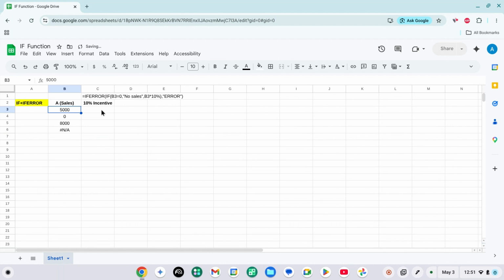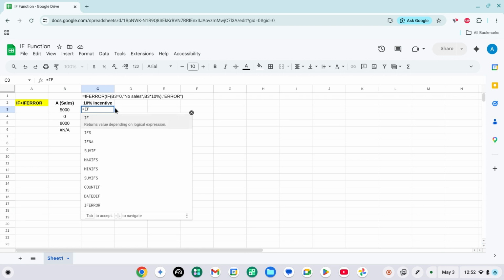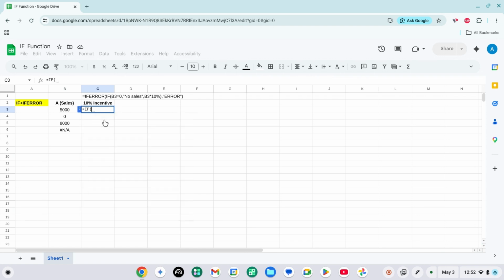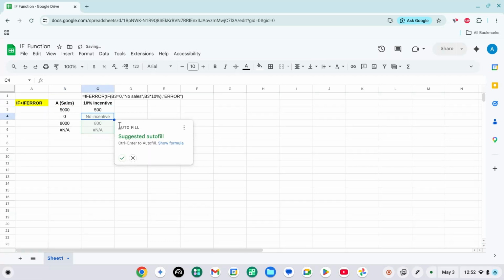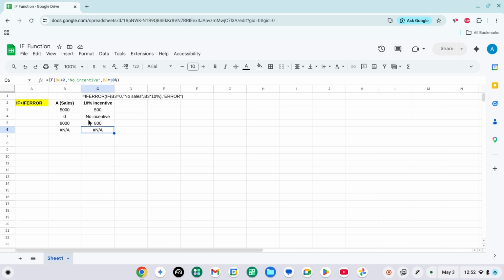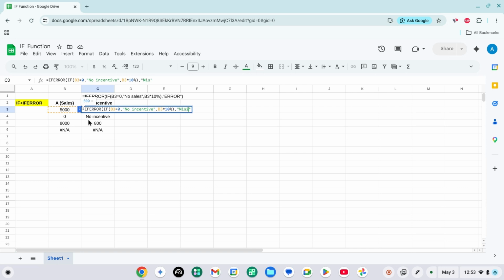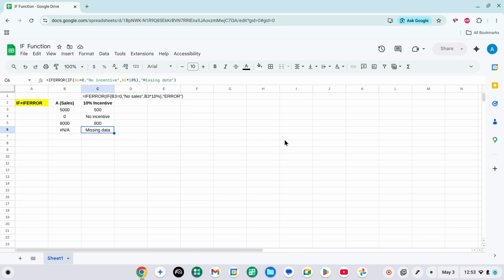Ep 110 | Stop Spreadsheet Errors Forever! Master IF + IFERROR in Google Sheets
Stop letting DIV/0! or VALUE! errors ruin your dashboards! In this step-by-step tutorial, we master the ultimate error-handling duo in Google Sheets: the IF and IFERROR functions.

You will learn exactly how to nested these functions to create clean, professional-looking spreadsheets that handle unexpected data gracefully. We move beyond basic formulas to show you how to customize error messages and create conditional logic that fails-safely.

What you’ll learn:

The fundamental difference between IF and IFERROR.

Step-by-step: How to build the "IF+IFERROR" nested formula.

Creating clean, custom error messages (e.g., "Check Input" instead of "VALUE!").

Real-world examples: Division by zero, VLOOKUP errors, and missing data.

Best practices for spreadsheet audit-proofing.